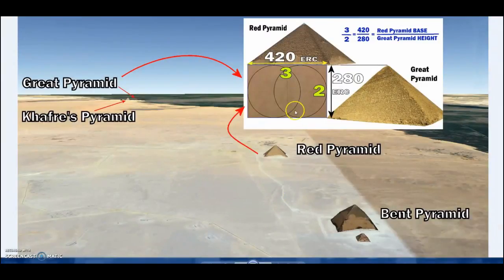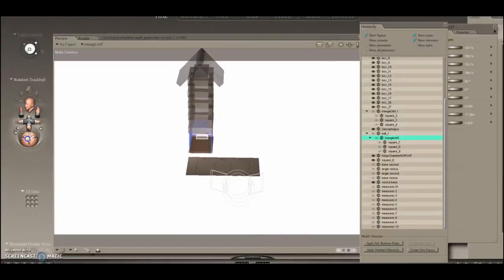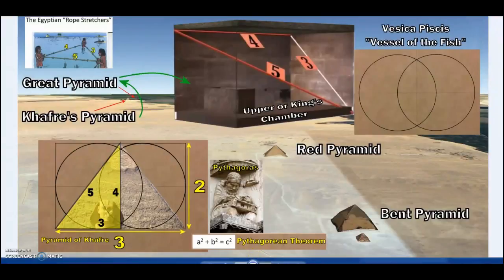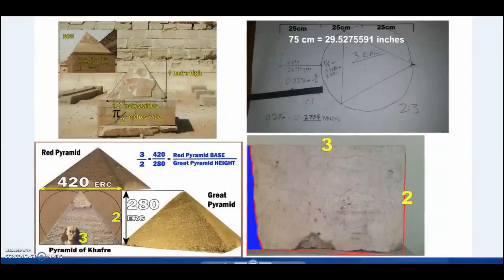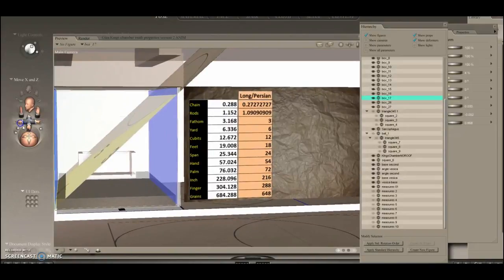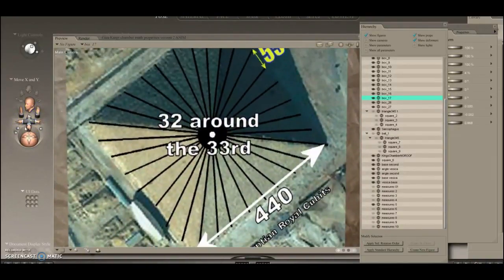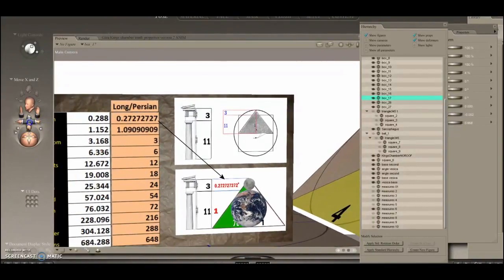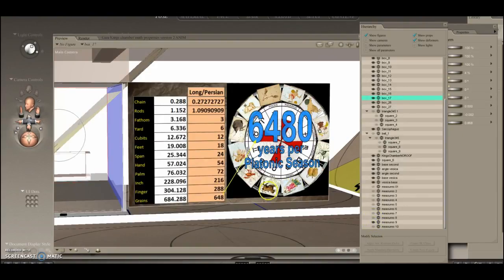An Ancient Legacy Part 34 - Sacred Geometry & Metrology, Pyramids & Upper (Kings) Chamber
The Pyramids of Egypt, Sacred Geometry, Great Year and the Upper (Kings) Chamber through the Vesica and arcane units of measure.
Thoth- God of Weights & Measures...just like Hermes!